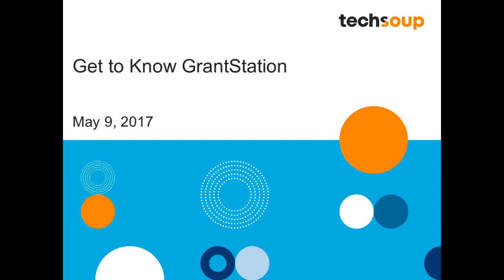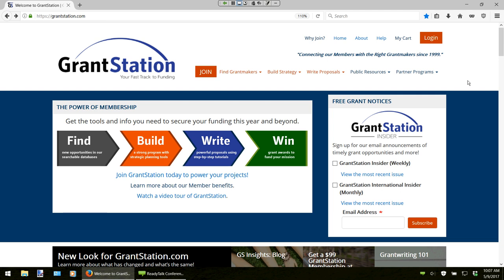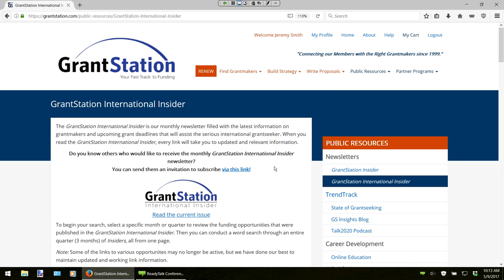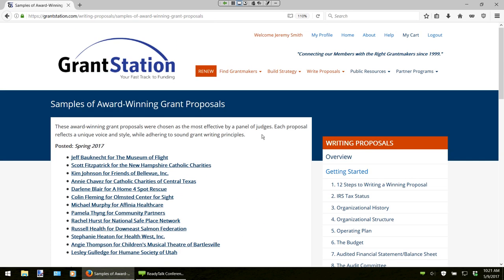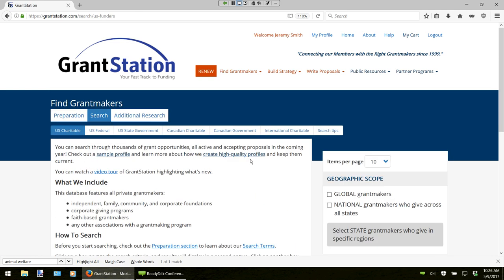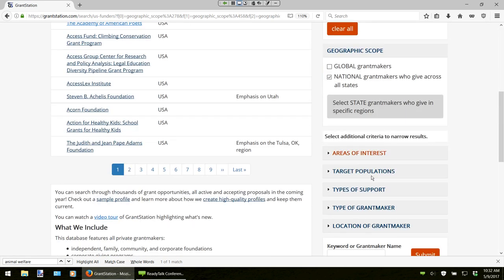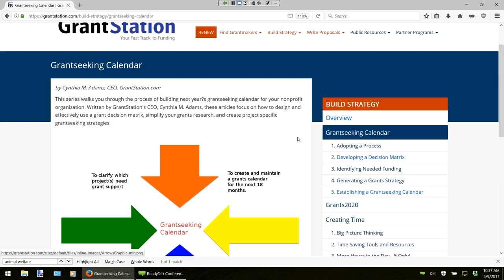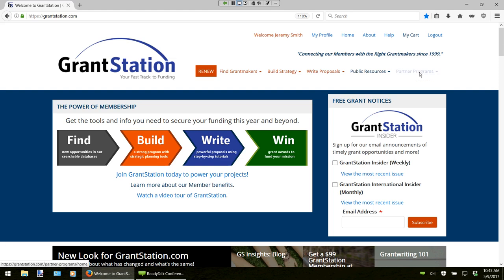Webinar - Get to Know GrantStation - 2017-05-09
Get to know GrantStation, the one-stop solution for federal, state, and private grants research.

Jeremy Smith, GrantStation's Communications Director, and Sara Kennedy, Director of Online Education, give you a tour of the GrantStation website. This tour provides tips on the most effective way to use all of the valuable resources the website offers, including their extensive funder databases that can help you identify the grantmakers most likely to fund your programs or projects.